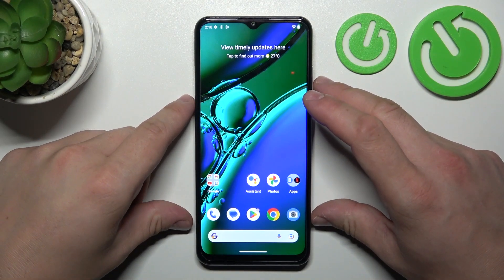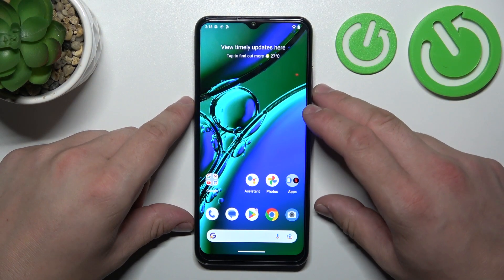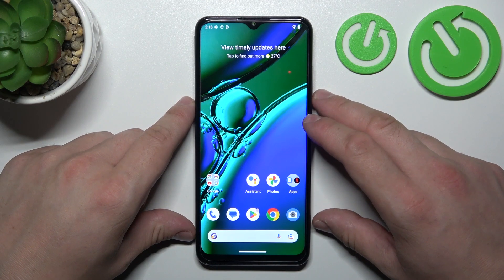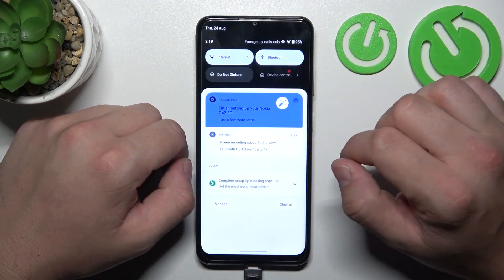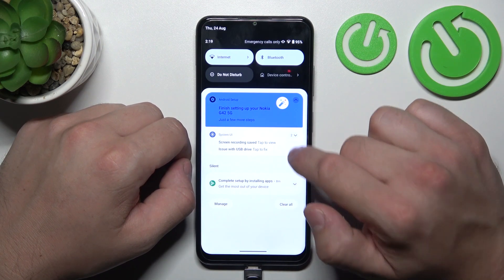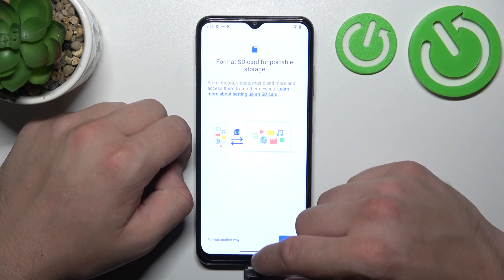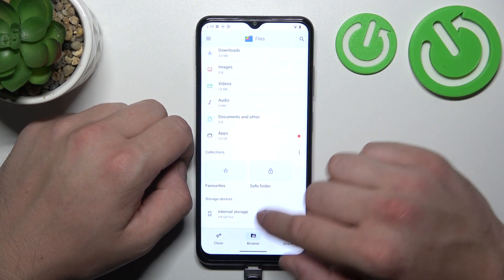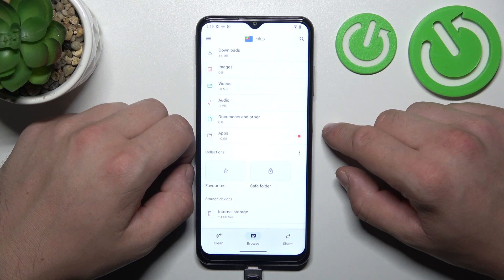How to Connect Pendrive in Nokia G42 – Locate Flash Drive Storage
We'd like to show you how to Connect Pendrive to the Nokia G42 in this video! It is possible after finding the appropriate slot on your device. But that's not all; our expert will also teach you how to get to the Flash Drive Storage area and see what's on it. So, if you wish to use files from your hard drive, buckle up, and let's begin!

How to Input USB Flash Drive in Nokia G42? How to Connect with Pen Drive to Nokia G42? How to Use Pen Drive on Nokia G42?